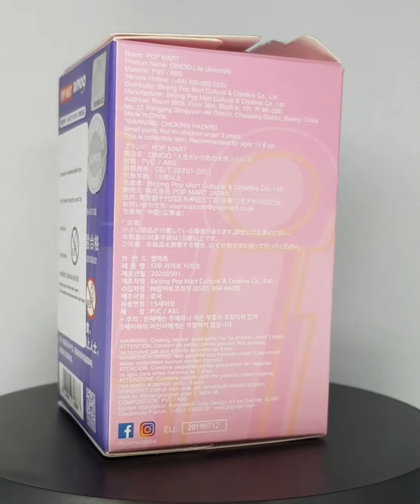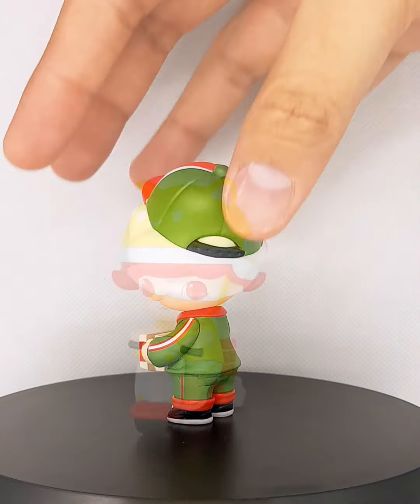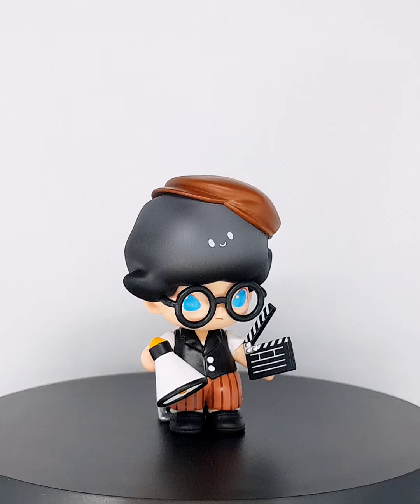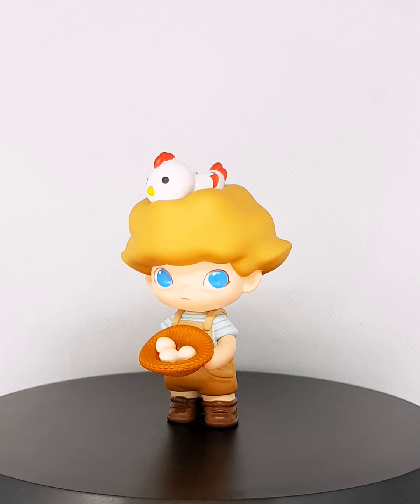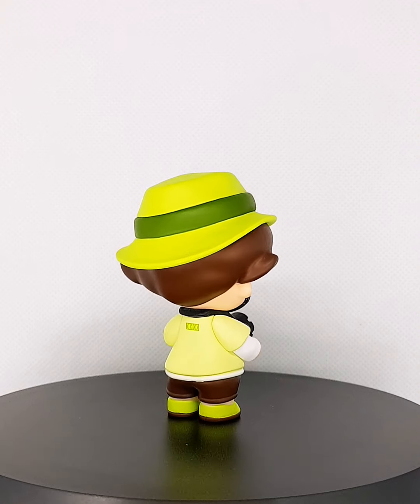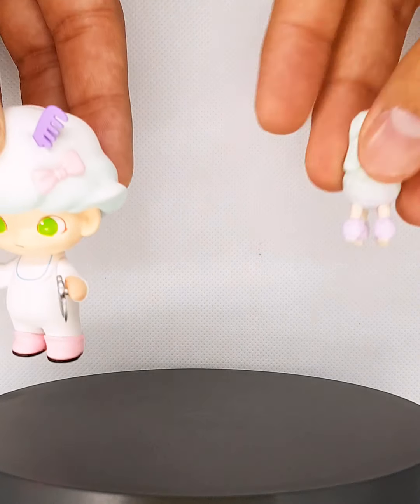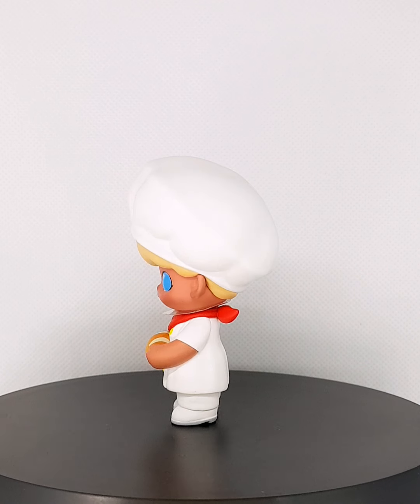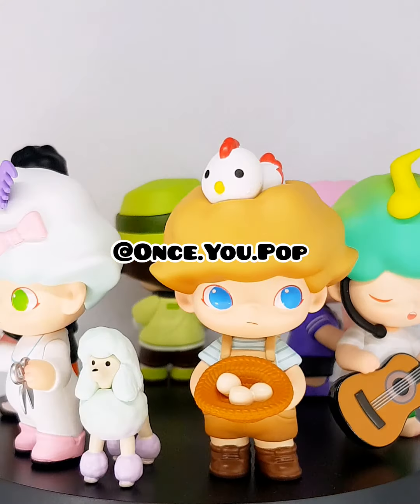Dimoo Life University Pop Mart Review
Let's review these cuties! Never disappoints. 😍😍😍